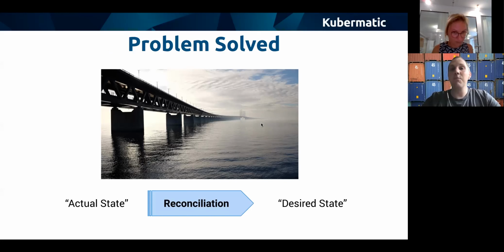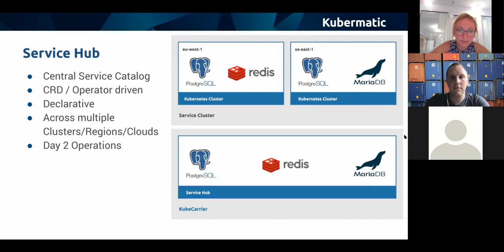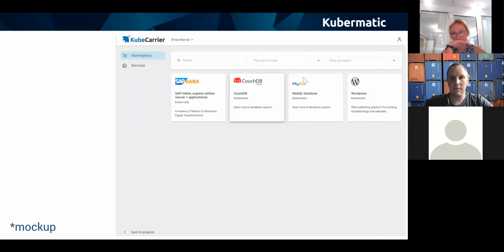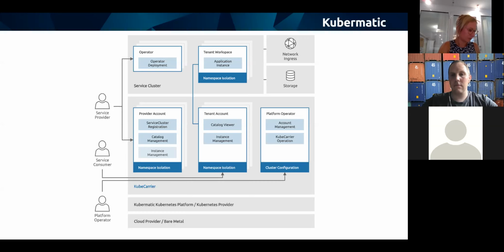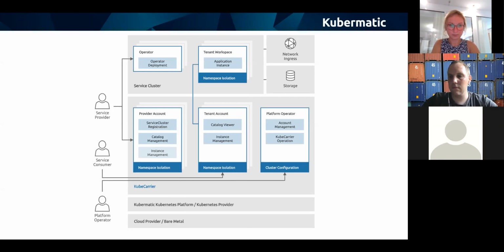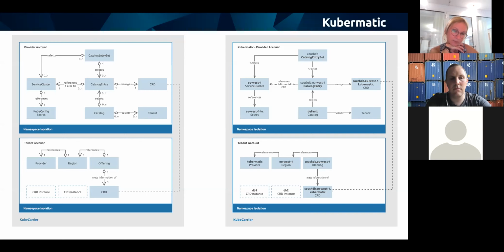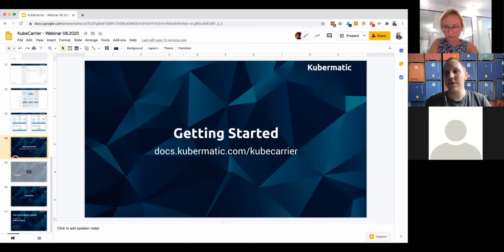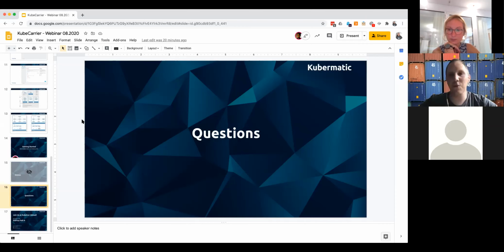Introducing KubeCarrier: Operating Services the Cloud Native Way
As cloud native adoption accelerates, operation teams are confronted with the complexities of service management across multiple clusters, clouds, and regions. They struggle with enterprise-grade compliance and the operational burden involved.

KubeCarrier addresses these complexities by harnessing the Kubernetes API and Operators into a central framework allowing operators to deliver cloud native service management from one multi-cloud, multi-cluster hub. With KubeCarrier, internal or external customers can immediately deploy the cloud native software and services they need, including databases, data stores, monitoring, service meshes, and other Kubernetes tooling.

In this session, you will learn why we build KubeCarrier and how you can get started with the project.

This session covers:
(1) Project Background
(2) Architecture